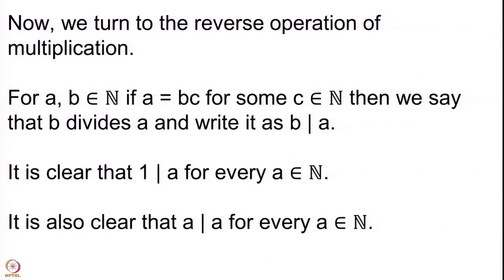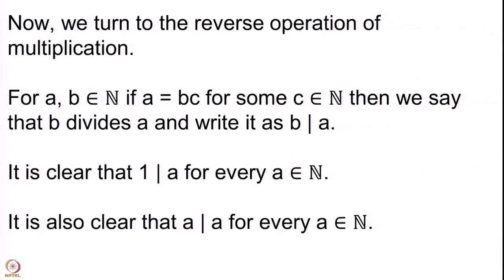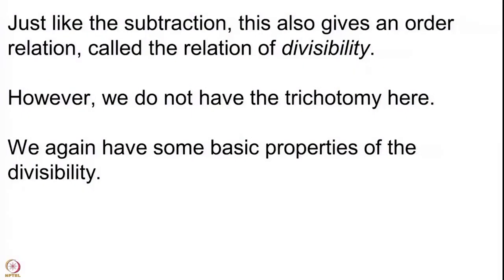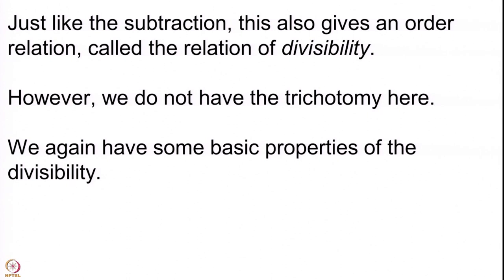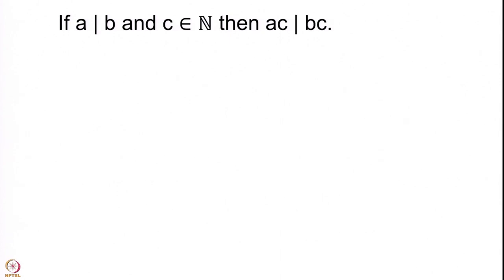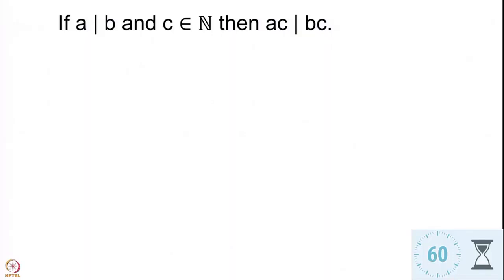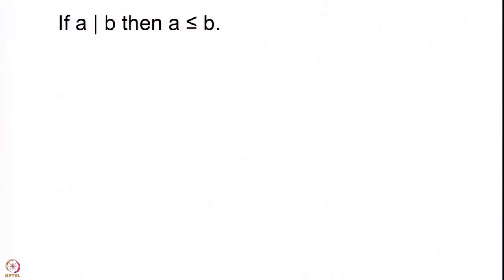Divisibility and primes